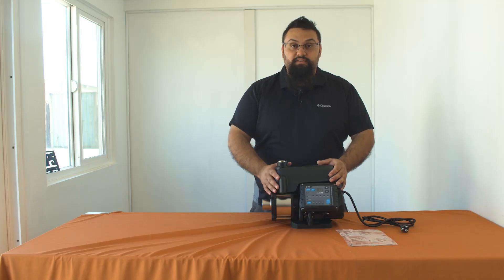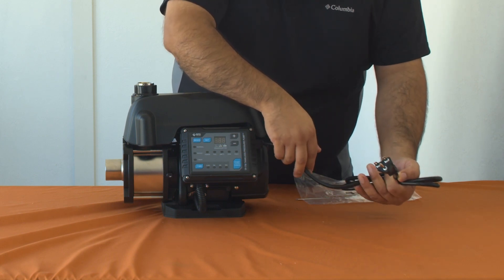Tankless Pressure Pump Unboxing | components and over view of the TPP 750 from RPS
In this video Mynor, with RPS, unboxes and goes over all the components of the tankless pressure pump. This pump is ideal for completely replacing the need for a pressure tank system. you can get one here!

RPS Solar Pump Systems are for people that appreciate quality and value. Designed to aerospace standards, yet affordable.
Easy to install. Zero maintenance. Zero energy costs. Quality you can trust for years and years to come.

To learn more about wells, solar pumping and off grid systems visit our education center

Just wanna talk? We're a friendly bunch. Shoot the breeze about your property, well or cattle, or get sized for a pump by our specialists at any time!